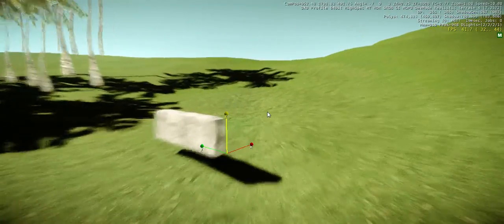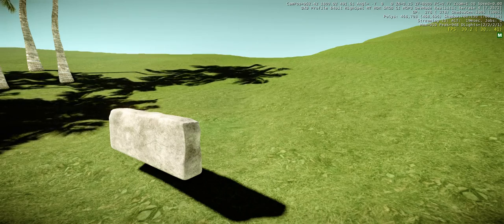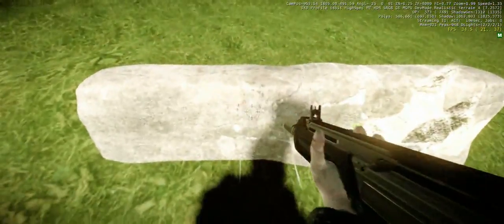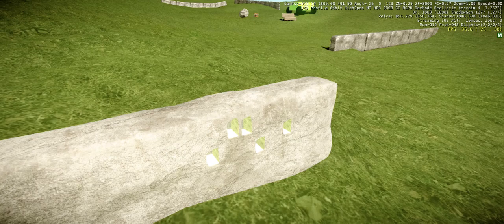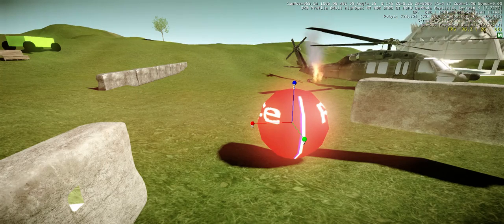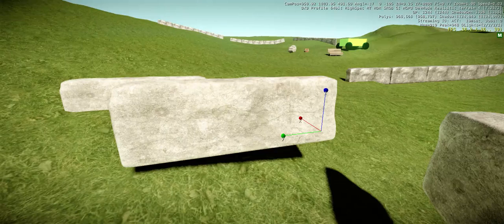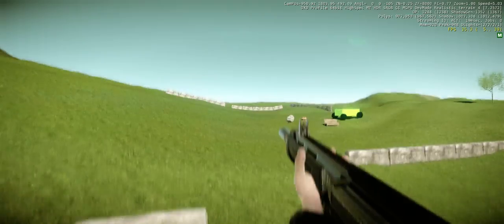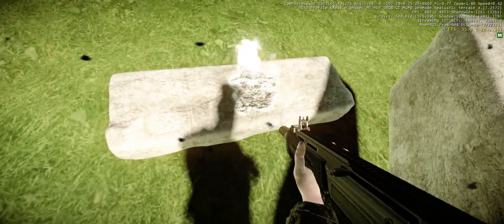Procedural destruction in Cryengine 3 SDK tutorial part 17